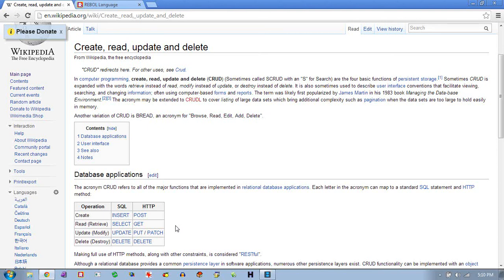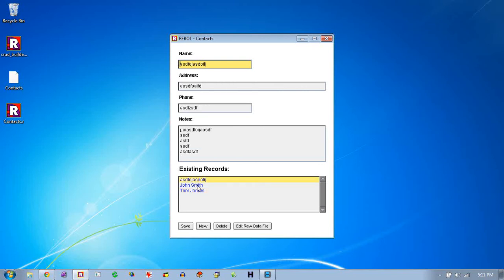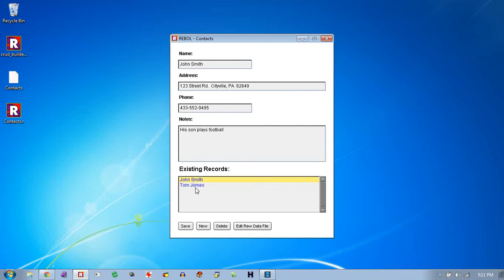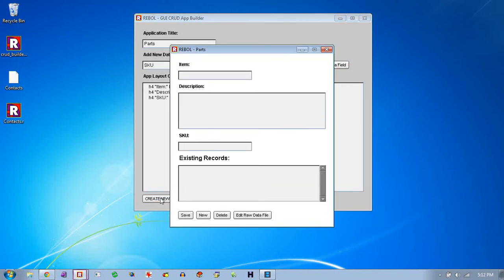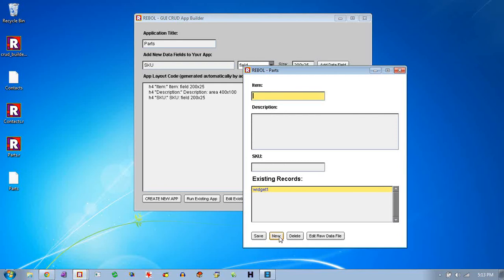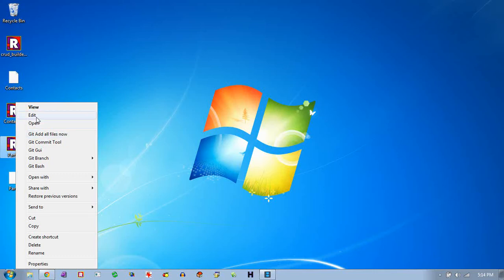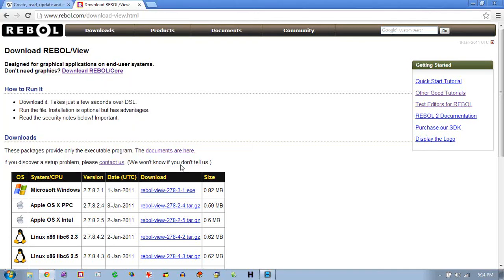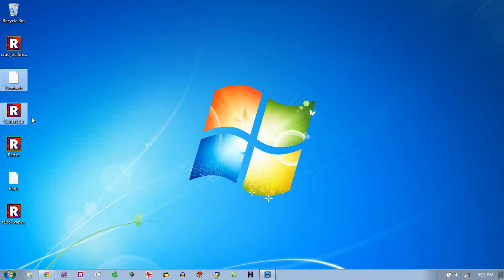GUI App Maker - Rebol CRUD Builder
CRUD is an acronym for "Create Read Update and Delete".  Familiar types of apps such as contact managers, inventory look up systems, home video databases, etc.,  are examples of typical CRUD data storage applications.  This video demonstrates a CRUD app maker that allows you to instantly create CRUD apps that can be run on all popular operating systems.  The created applications are typically just over a page of Rebol code, and can be customized however desired, by writing a bit of custom code.